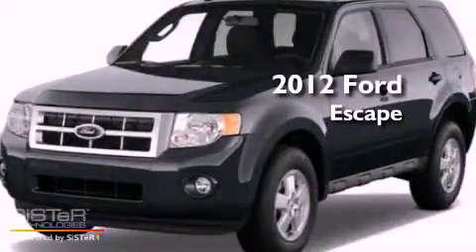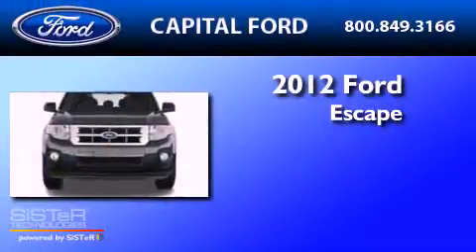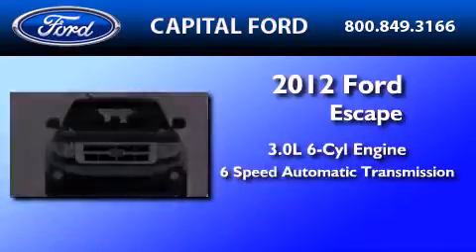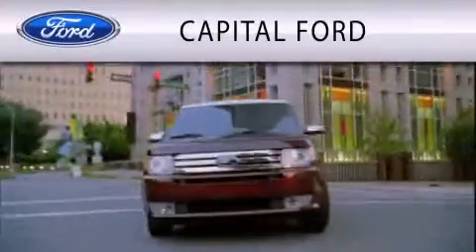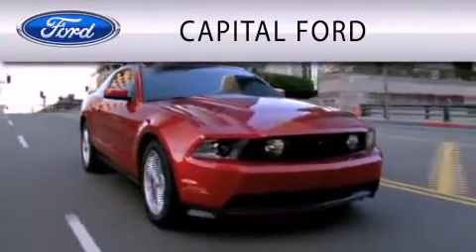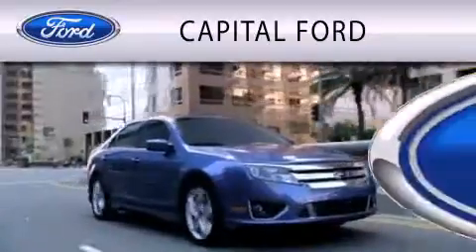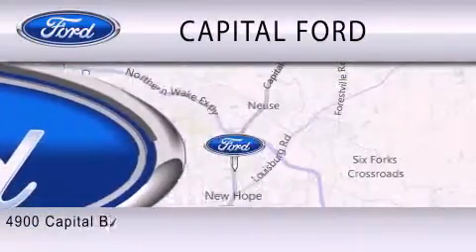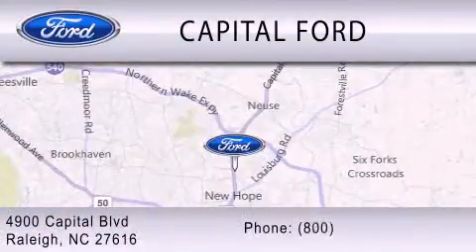2012 FORD ESCAPE Raleigh NC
Year : 2012

 Make : FORD

 Model : ESCAPE

 Engine : 3.0L V6

 Trans . : AUTO 6SPD

 Exterior : WHITE SUEDE

 Miles : 6

 Interior : STONE

 4900 Capital Blvd.

 2012 FORD ESCAPE Raleigh NC